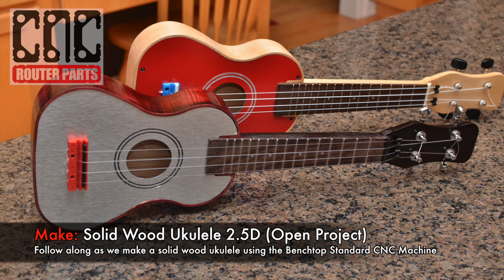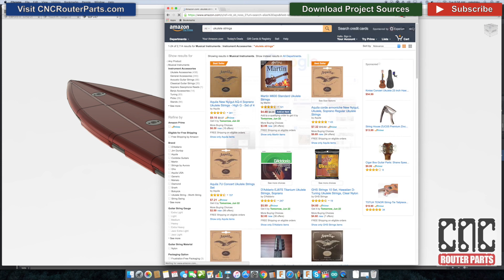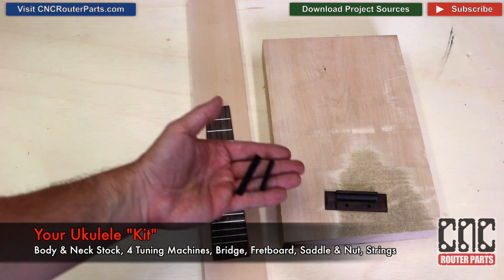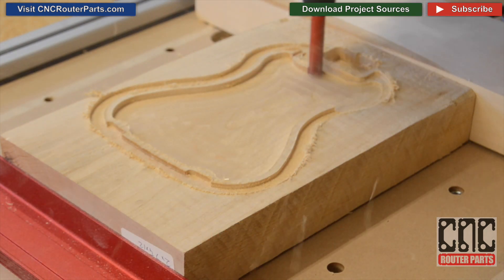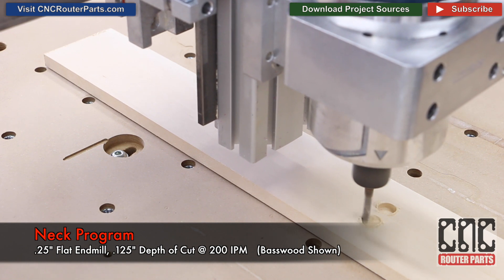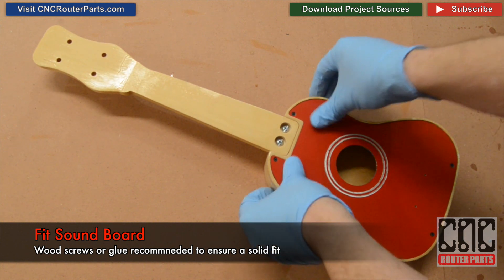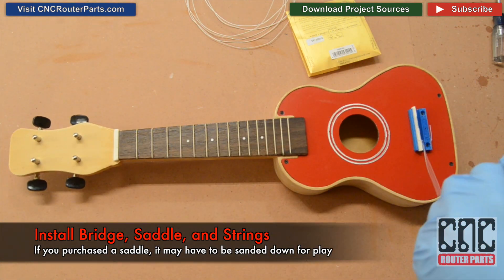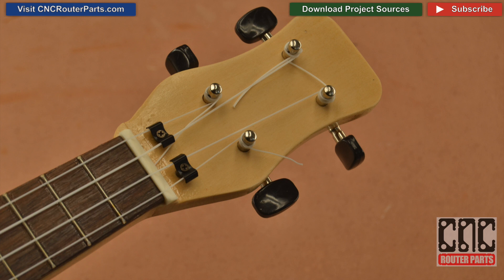How to Make a Solid Wood Ukulele On Your Benchtop Standard CNC Machine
Follow along as we machine and assemble a solid-body ukulele in less than 20 minutes of machining time.